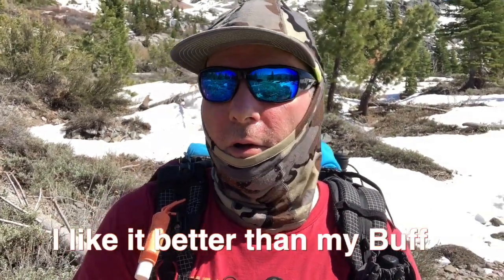Kuiu Ultra Merino Balaclava